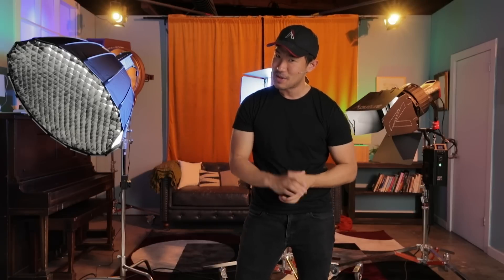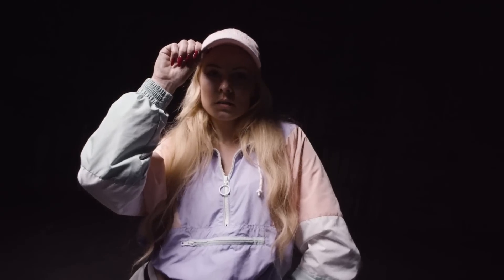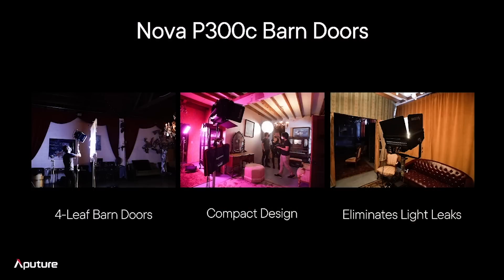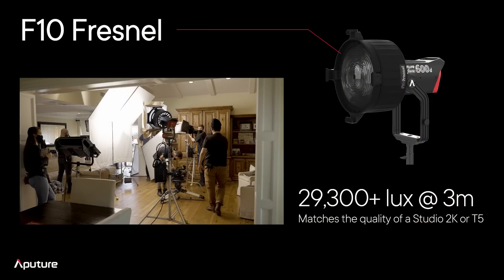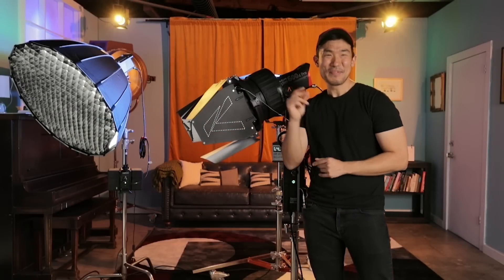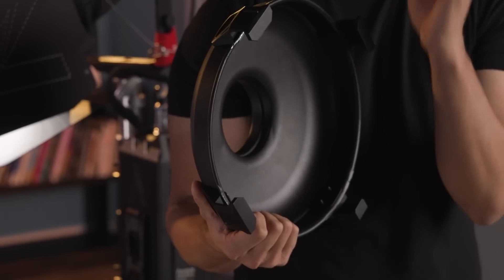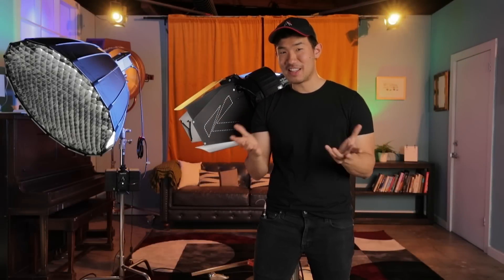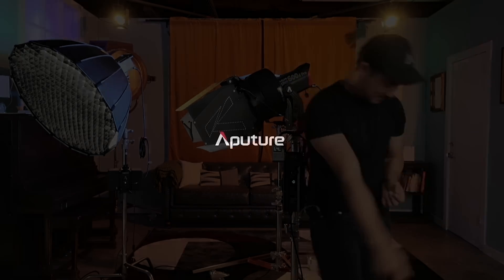Introducing 5 New Lighting Accessories | Live Product Presentation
Join us as we release five brand new Aputure lighting accessories: the 2-Bay Battery Power Station, Nova P300c Barn Doors, F10 Fresnel, F10 Barn Doors, and Light Dome SE.

Let us know where you are tuning in from and give us your questions for the Aputure team to answer live during the premiere.